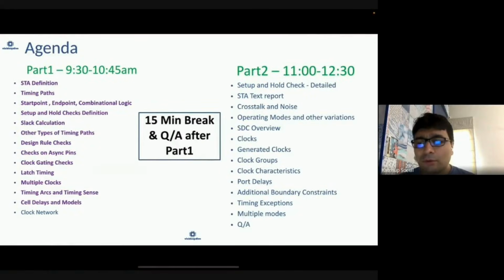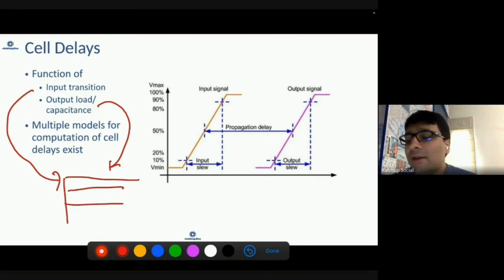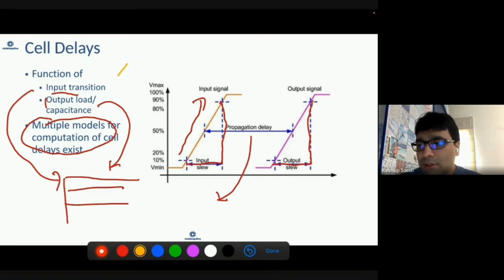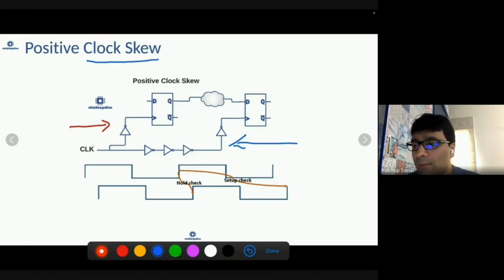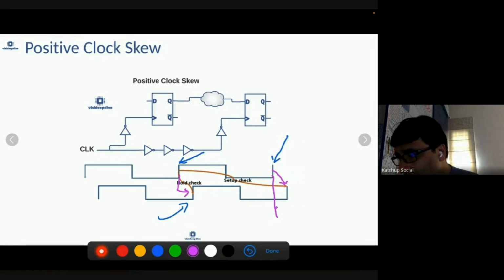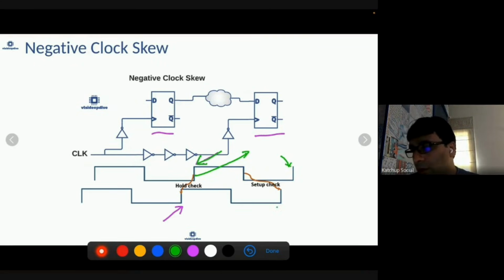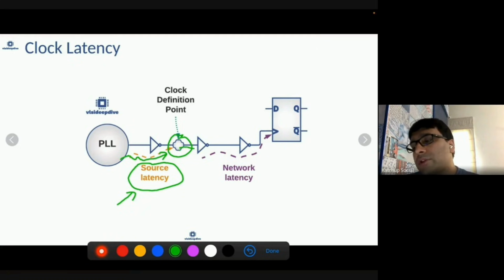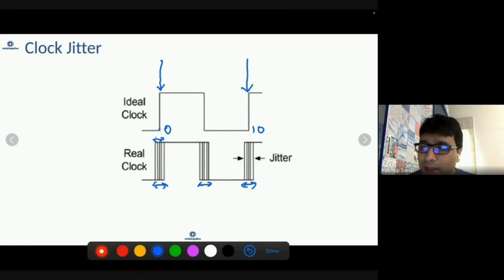Clock Skew and Jitter Explained: Positive vs Negative Skew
Master the fundamentals of Clock Skew, Latency, and Cell Delays in Static Timing Analysis (STA). In this video, we break down the critical differences between Source Latency and Network Latency using industry-standard circuit diagrams. 🚀

Understanding these concepts is crucial for VLSI Physical Design and is a favorite topic in semiconductor interviews!

🔍 What we cover in this video:
Clock Latency: We trace the clock path from the PLL (Source) to the Clock Definition Point and finally to the Flip-Flop.
Source vs. Network Latency: Learn exactly where the boundary lies and why it matters for synthesis and Pre-CTS vs Post-CTS analysis.
Clock Skew: A deep dive into the difference in clock arrival times between capture and launch flops.
Positive vs. Negative Skew: When is skew helpful (useful skew) and when does it cause violations?